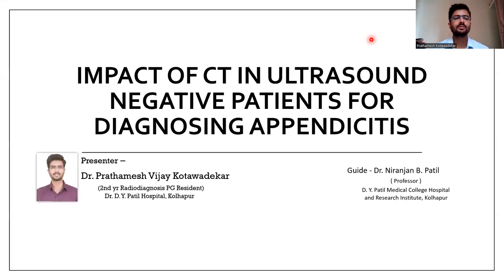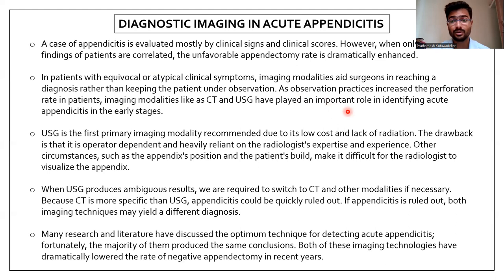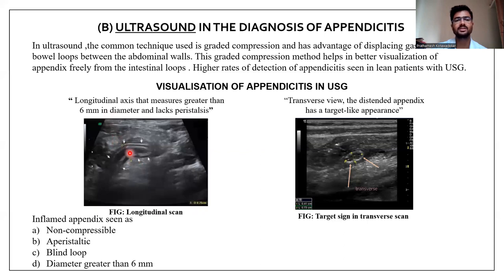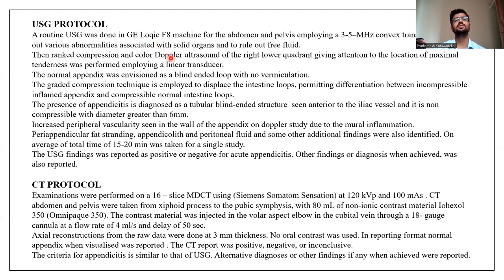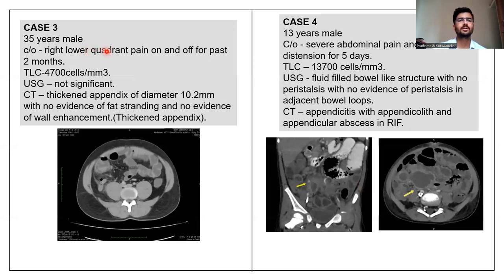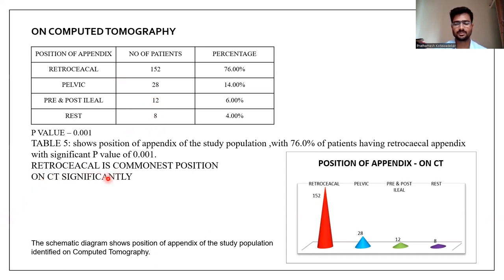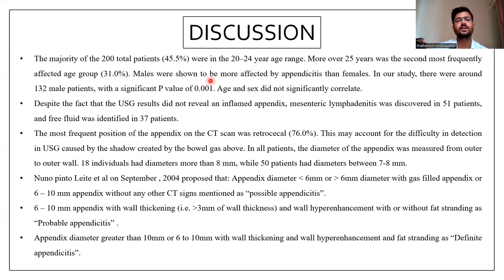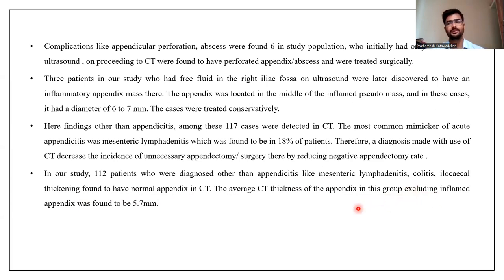CTBUZZ2023- Prathamesh Kotawadekar: CT IN ULTRASOUND NEGATIVE PATIENTS FOR DIAGNOSING APPENDICITIS